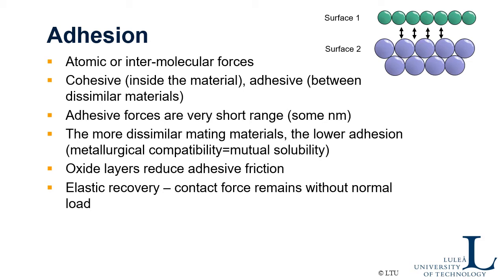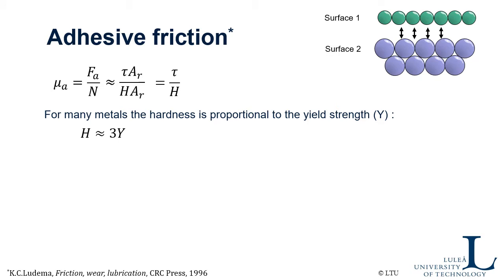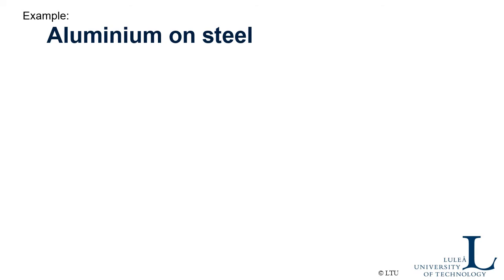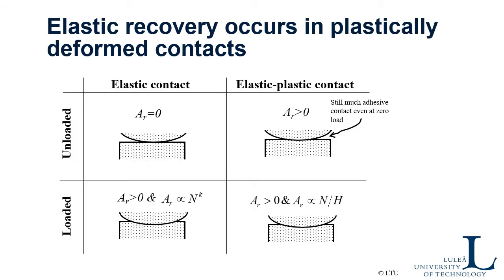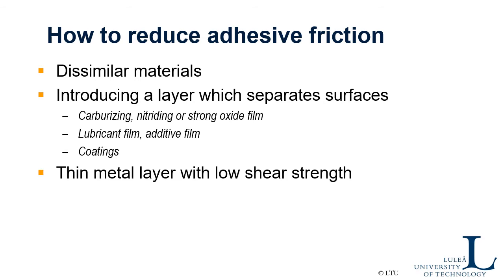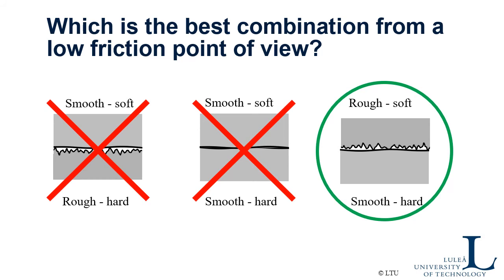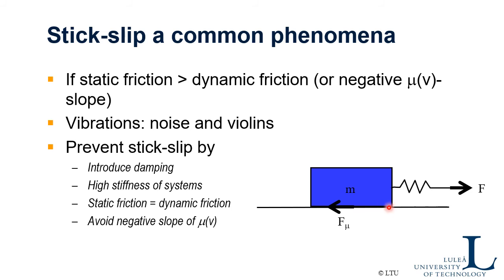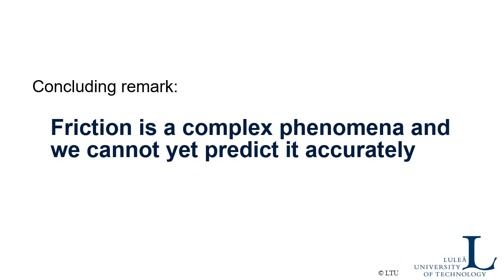Friction Fundamentals - Part 2